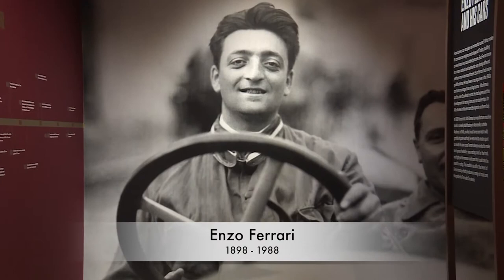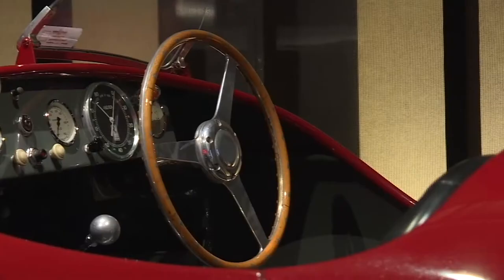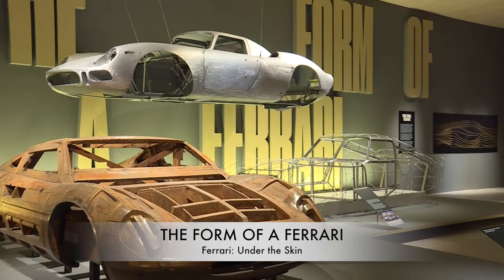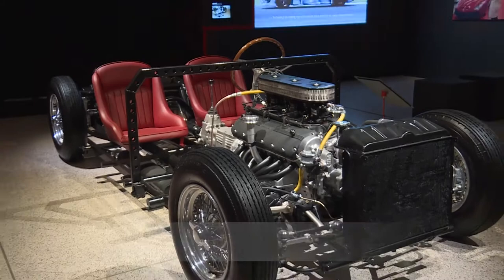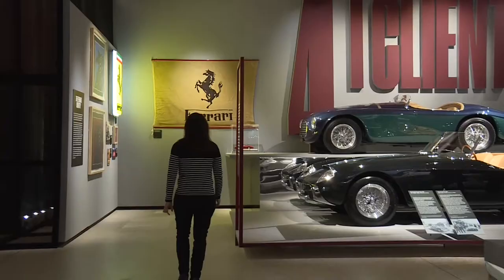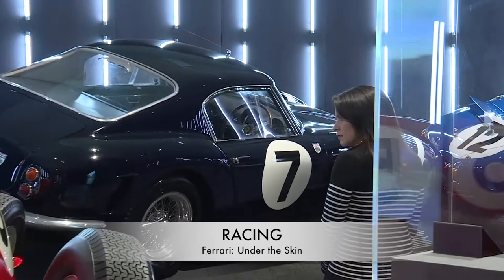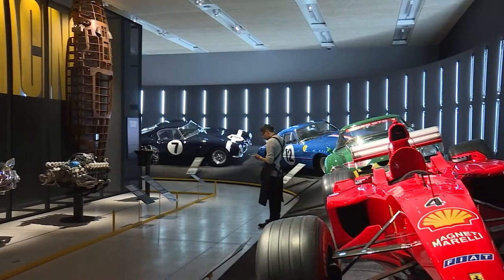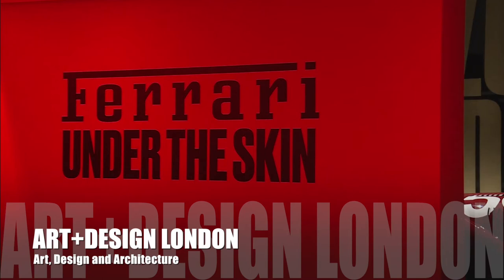ART+DESIGN LONDON | Ferrari iconic Italian Design at the Design Museum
ART+DESIGN LONDON - Full coverage of the Ferrari: Under the Skin exhibition at the Design Museum in London

This major exhibition explores the history and design of Ferrari. The show celebrates 70 years of creative development since the launch of the first car in 1947.  Dedicated displays explore the life of Enzo Ferrari, the design of the cars, the brand’s famous clientele, its racing prowess and today’s technical innovations.

This brilliant exhibition provides a unique insight into the meticulous and glamorous world of Ferrari.